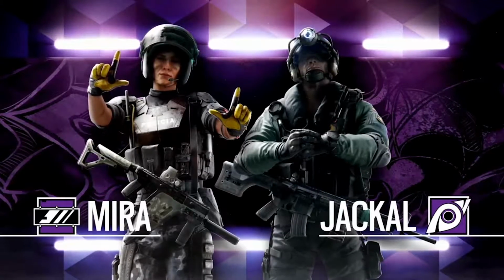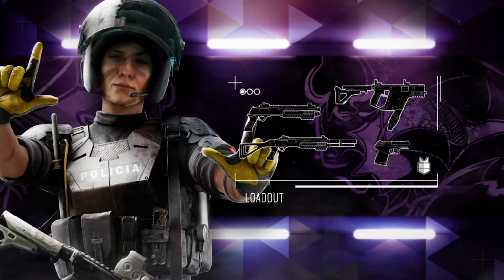Mira Black Mirror and Strategies UPDATE Velvet Shell rainbow Six Siege 6 Invitational!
Mira Black Mirror and Strategies UPDATE

Velvet Shell Rainbow Six Siege

My computer configuration:
CPU: i5 4690 Haswell 3.5-3.9GHZ
GPU: EVGA GTX 1070 ACX 3.0+ FTW
RAM: HyperX Fury Black Edition 16GB 1600mhz
PSU: EVGA 850 GQ
Motherboard: MSI Z97-G45
HD: WD 1TB Blue 7200rpm
Case: Corsair Spec-Alpha